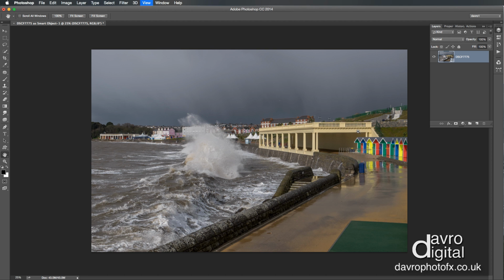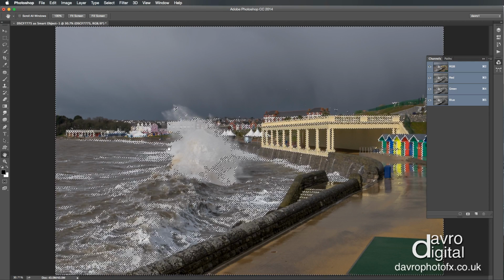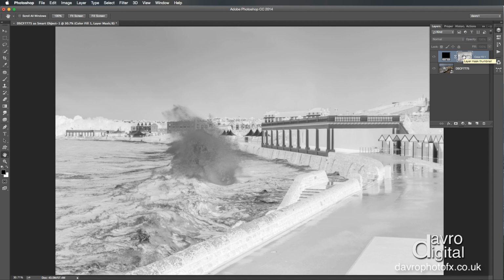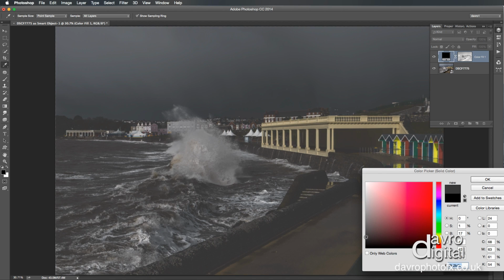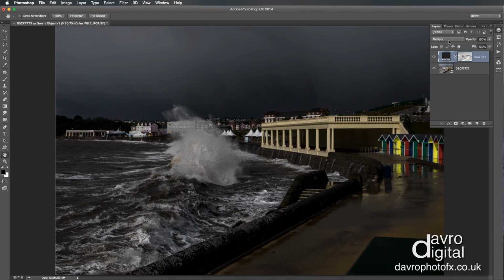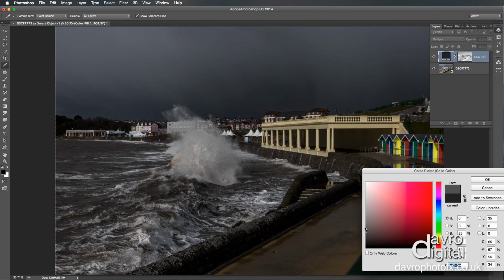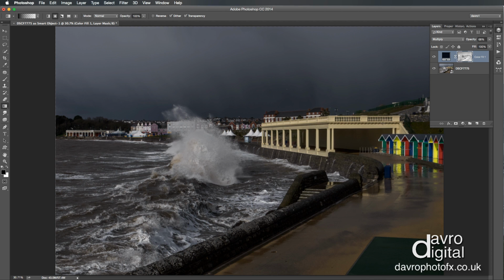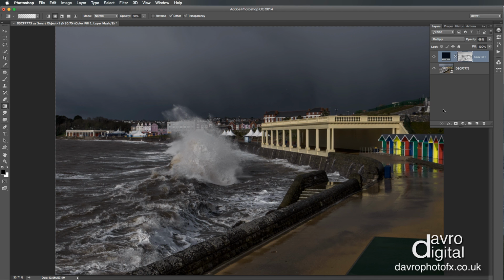Changing the lighting and mood of an image Photoshop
A great way to changing the lighting and mood of an image is by creating a Luminosity mask and using it with an adjustment layer.
Some of the topics we will be covering include :
- Selection
- Channels
- Adjustment layer
- Blend modes
- Masking